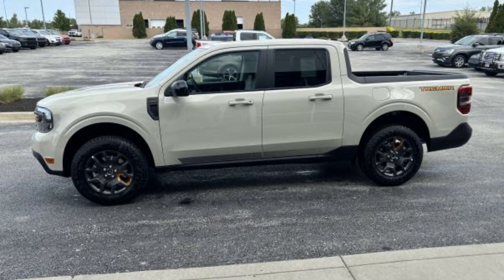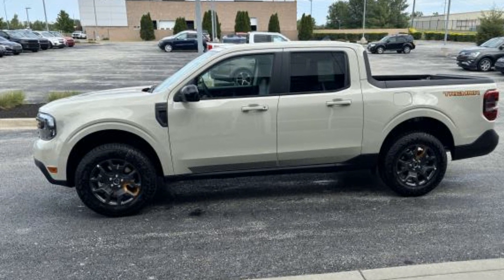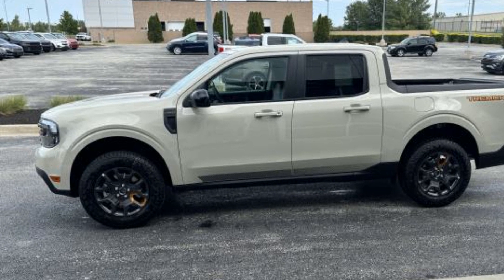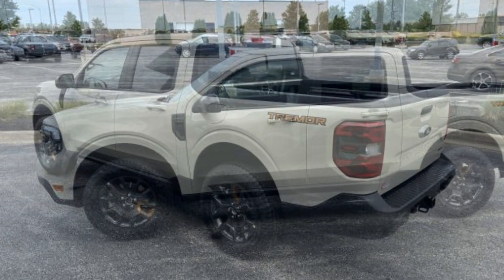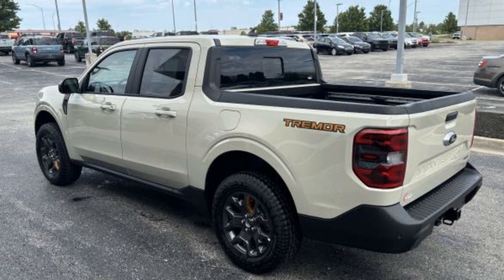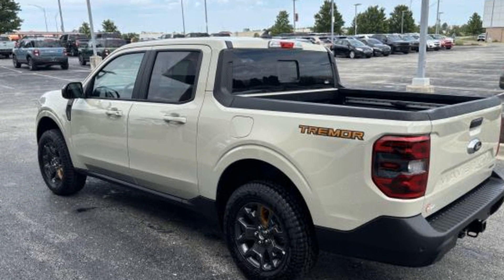2024 Ford Maverick LARIAT Advanced Kansas City MO, Grandview MO, Belton MO, Overland Park KS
2024 Ford Maverick LARIAT Advanced 3FTTW8R93RRB06161 Video

This 2024 Ford Maverick LARIAT Advanced 3FTTW8R93RRB06161 is full of phenomenal features such as: